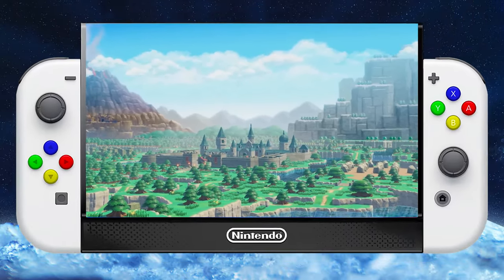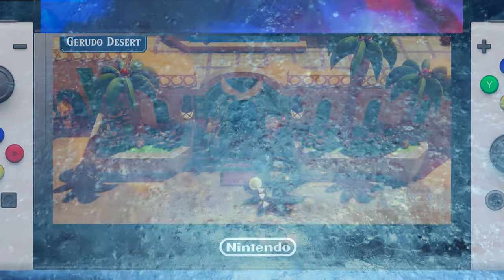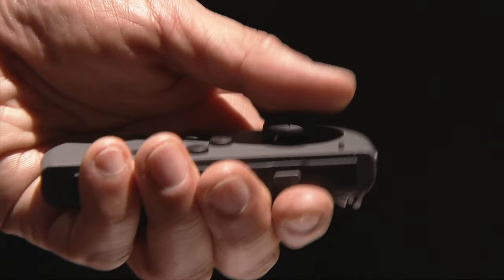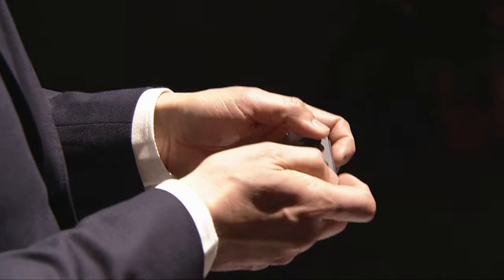EXCITING Nintendo Switch 2 Feature Just Discovered!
More Switch 2 patents have been found! And a new Switch 2 feature has been discovered in them! Find out more about this exciting development and get all the latest rumors about the highly anticipated Switch 2!

| SWITCH |
BINBOK GEMINI Switch Controller, Hall Effect, Black (The same controller shown in the video): ➡︎
NYXI Hyperion Pro Switch Controller, Hall Effect: ➡︎
GAMMEEFY Switch Controller for handheld mode, Hall Effect: ➡︎

⏱ TIMECODE CHAPTERS ⏱:
00:00 – EXCITING Nintendo Switch 2 Feature Just Discovered!
00:52 – Major Issue
02:29 - Switch Solutions
04:00 – Context of Believability
04:44 - Switch 2 Solution
07:15 - Final Thoughts